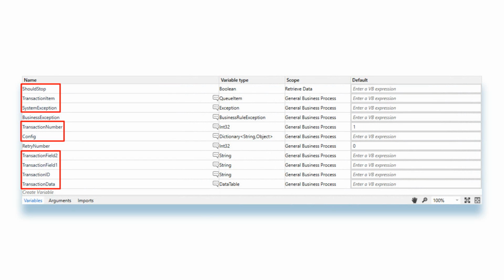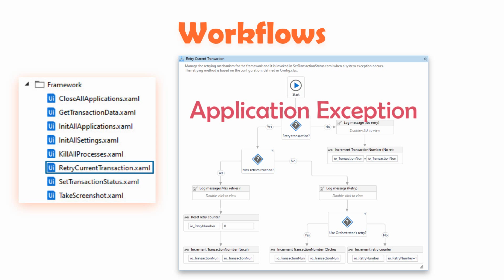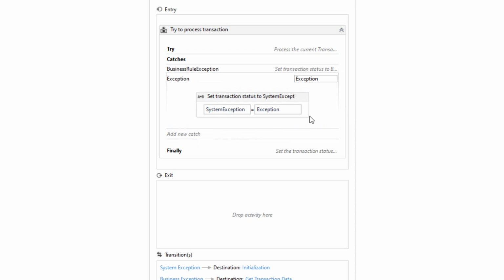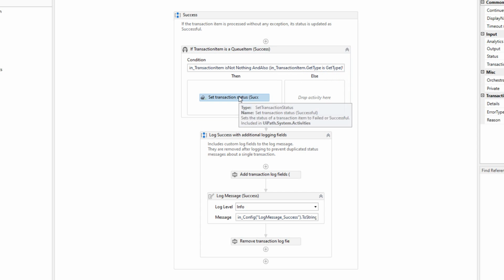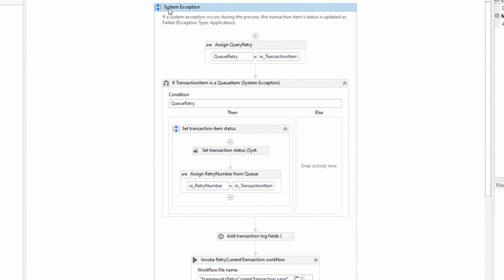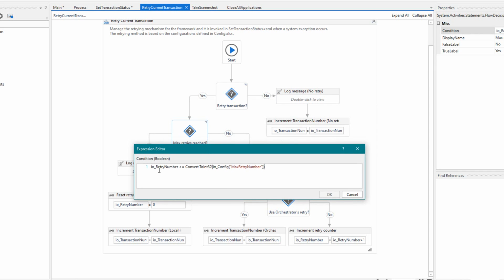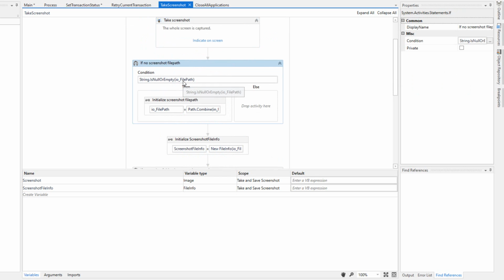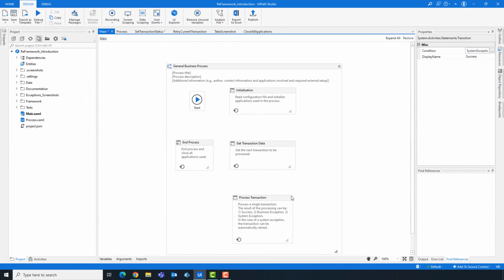UiPath | ReFramework Tutorial | Part 4 | Process Transaction State | Set Transaction Status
👉 𝐄𝐧𝐠𝐥𝐢𝐬𝐡
● This video is about the third state (Process Transaction) in ReFramework template.
● You will learn, which variables and workflows are used in this state.
● You will also learn the different steps in the third state and why we need each activity and how to move on to the other states

📢 You are new and don't know to start learning ReFramework?!
Here are the videos, which you have to watch 🔴 before watching the ReFramework Tutorial!

🕜 𝗖𝗵𝗮𝗽𝘁𝗲𝗿𝘀
► 00:00 Introduction
► 00:20 Variables in the third state
► 00:38 BusinessException Variable
► 01:17 RetryNumber Variable
► 01:34 Workflows in the third state
► 02:00 SetTransactionStatus Workflow
► 02:43 CloseAllApplications Workflow
► 03:01 RetryCurrentTransaction Workflow
► 03:31 TakeScreenshot Workflow
► 03:48 Process Workflow
► 04:24 Third state in UiPath
► 19:55 Transitions in the third state